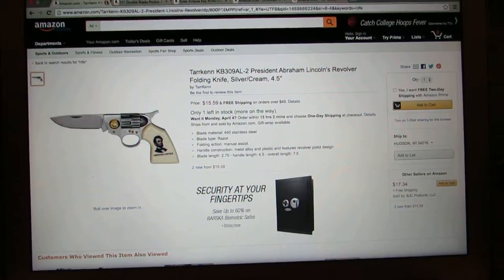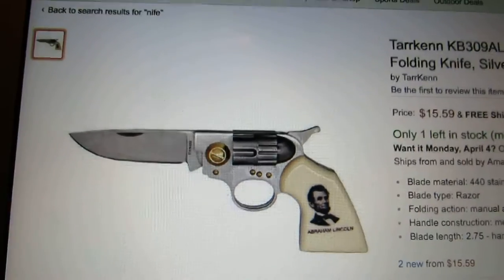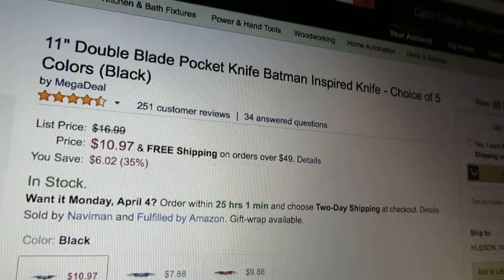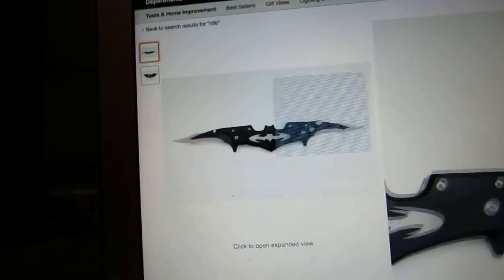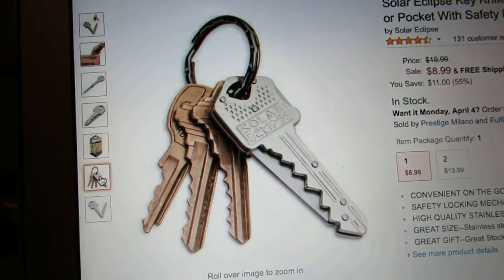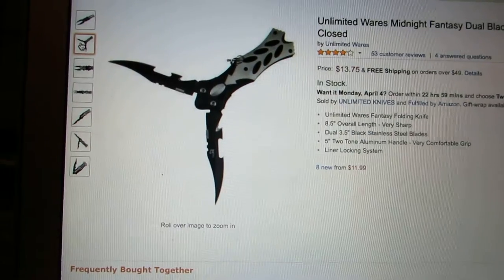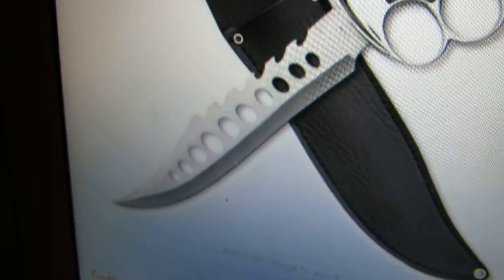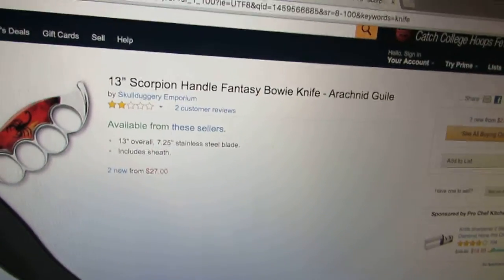weird knives on amazon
dust